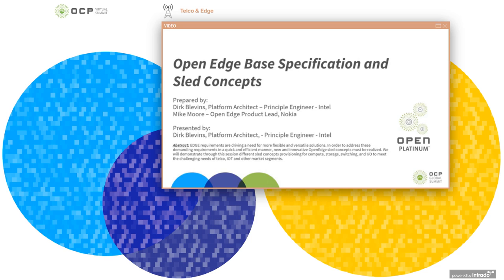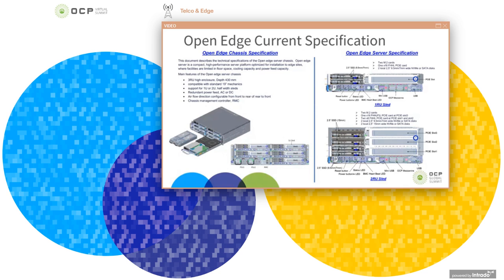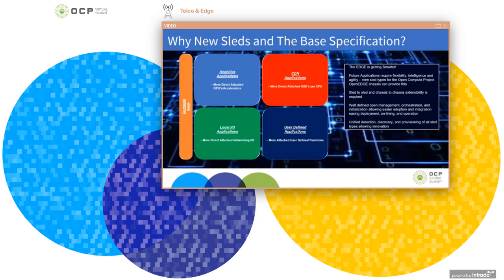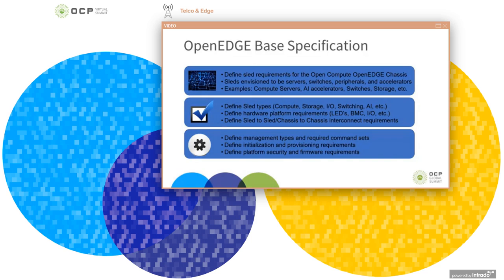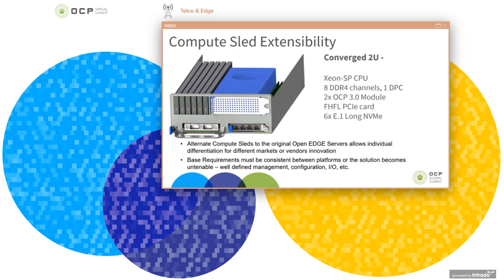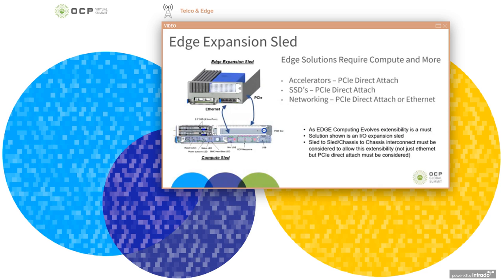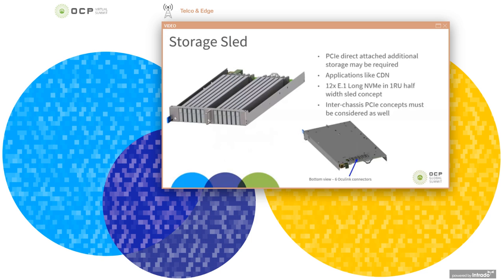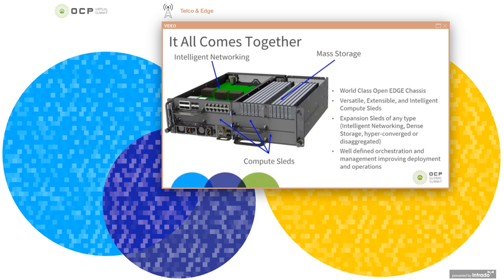OCP Virtual Summit 2020: OpenEDGE Base Specification & Sled Concepts